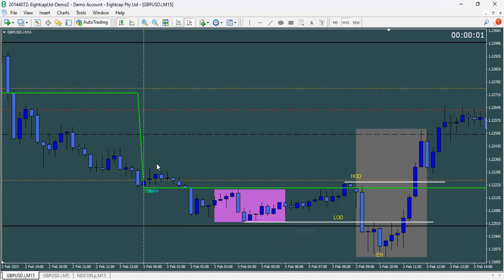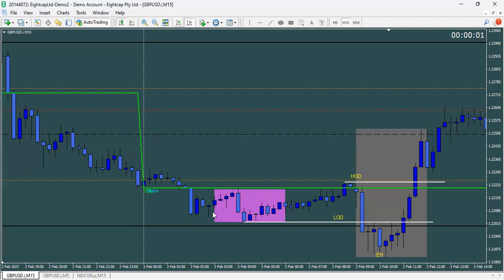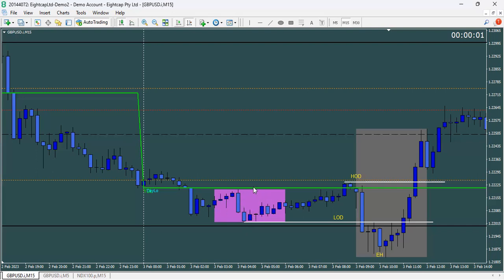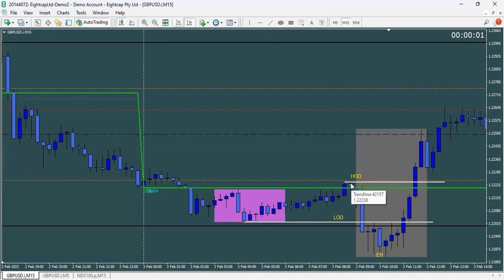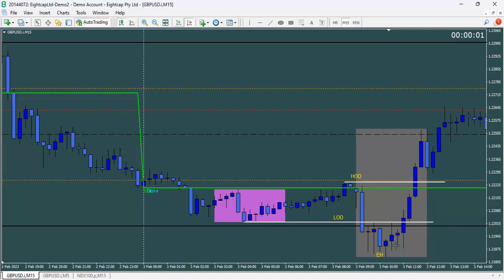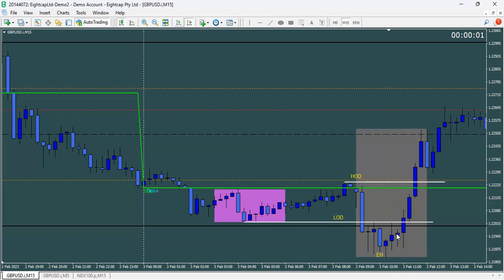GBP/USD TRADE BREAKDOWN | 5 MINUTE ENTRY | LONDON SESSION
GBP/USD TRADE BREAKDOWN | 5 MINTIUE ENTRY | LONDON SESSION